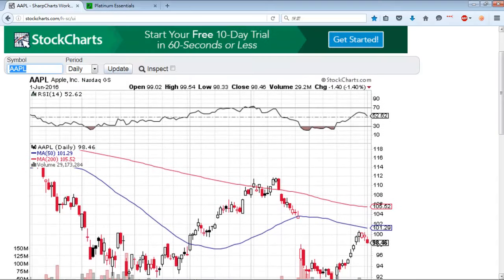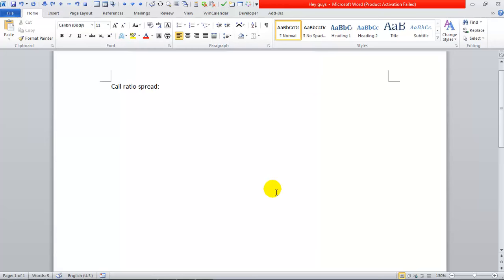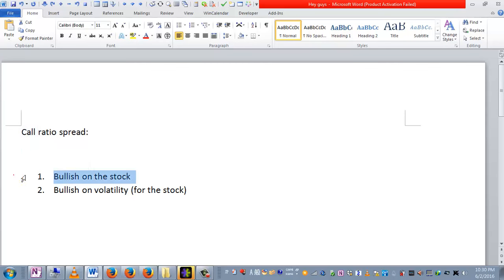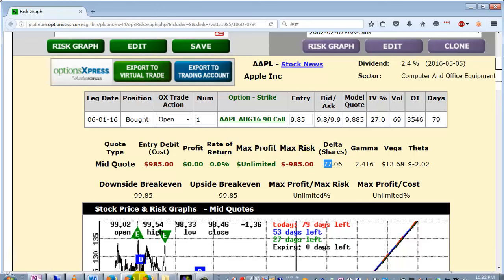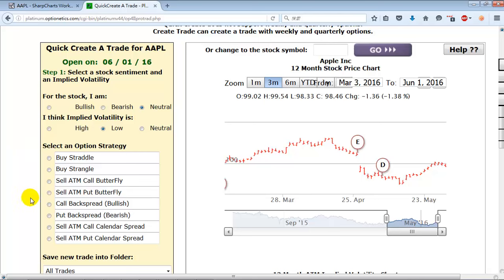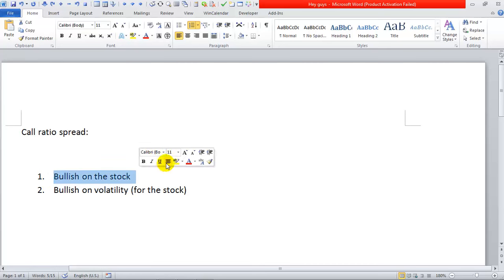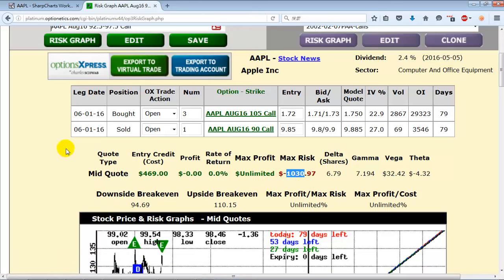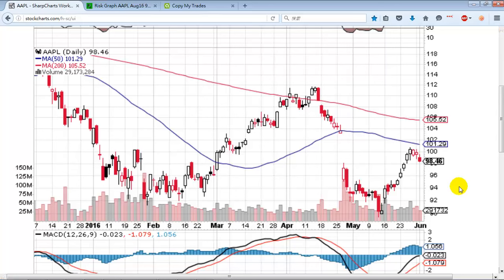How to Trade Ratio Spreads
How to trade ratio spreads: A trading strategy that pays you if you're wrong! In ratio spreads, you open at a net credit but still expose yourself to unlimited gains. Losses, in contrast, are limited.

I use ratio spreads before news events and earning reports to maximize profits and minimize losses. In this video, we look at ratio spreads in-depth. I hope you'll try a ratio spread at least once, despite its complex profile.